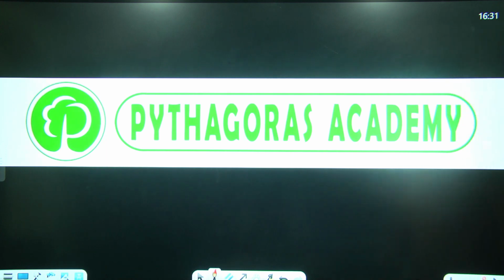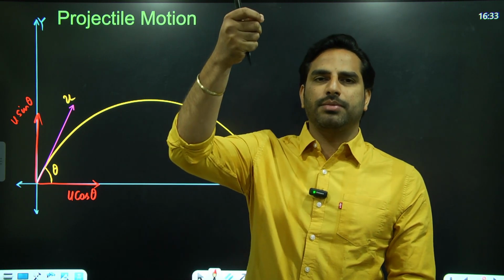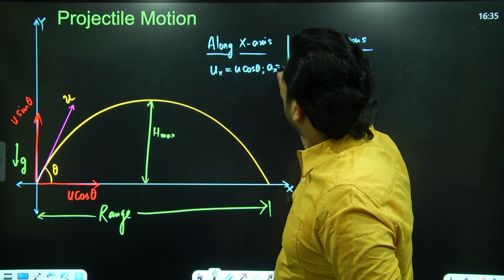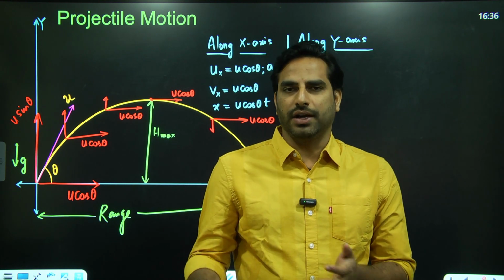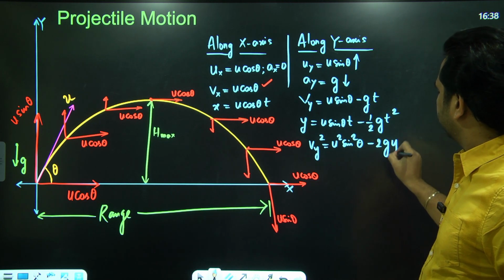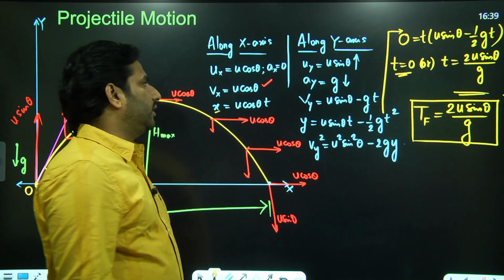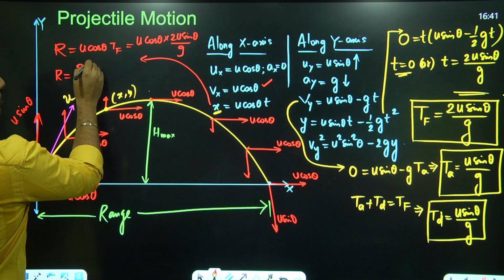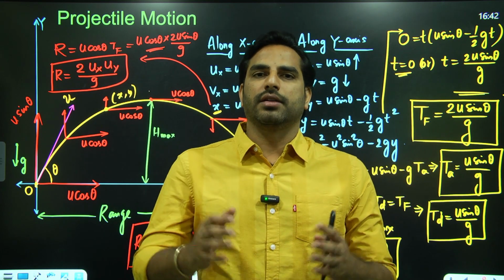PROJECTILE DERIVATIONS || Concept Pills || IIT/JEE / NEET || Vikram Dachepally || Pythagoras Academy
Why to mug up formulae when you can comfortably derive them. All you need is logic and passion. The rest follows!! Watch this video to learn derivations of projectile formulae.